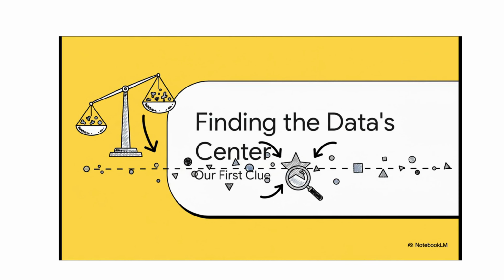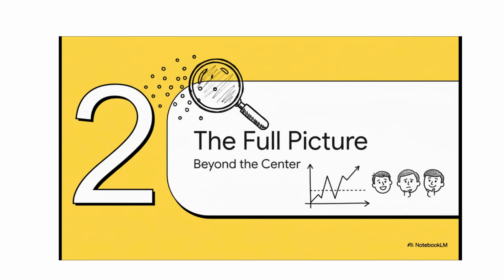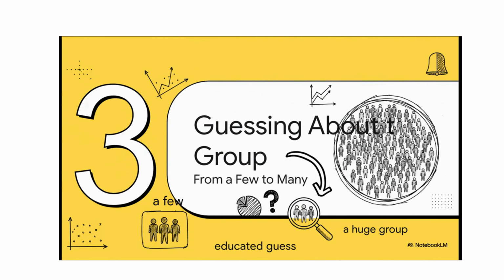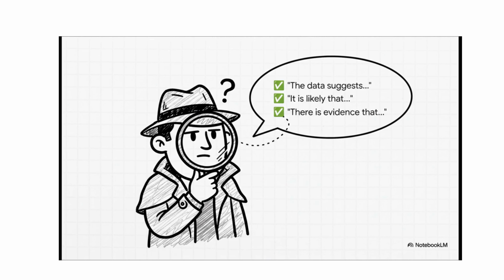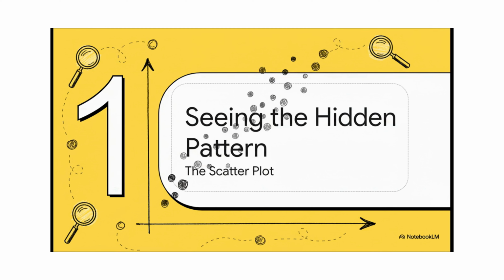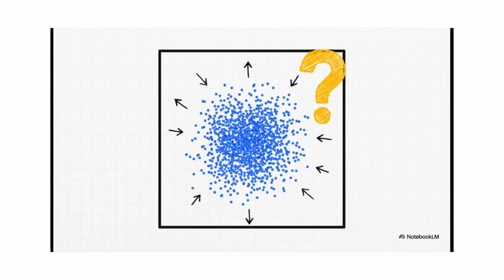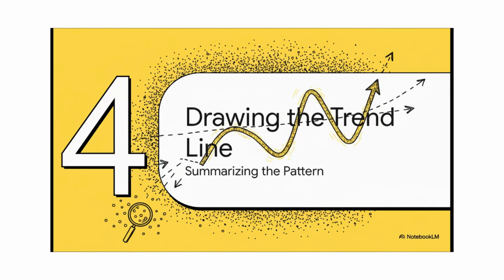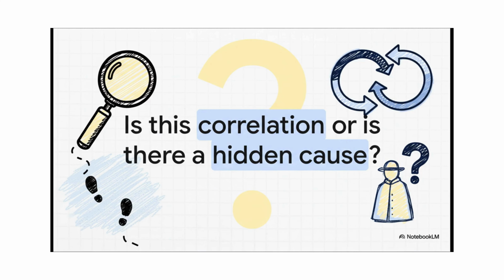Statistics: Bivariate Data & Correlation | Statistical Measures & Introduction to Inference|Learnify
Finding scatter plots, correlation, and statistical conclusions confusing?
This video will help you understand relationships in data and draw correct conclusions with confidence.
Statistics goes beyond single numbers. When two variables interact, many students struggle to interpret patterns, strength, and meaning, not just calculate values. This lesson builds statistical thinking, not blind computation.
In this video, you’ll learn in a clear, step-by-step, exam-oriented way:
• Meaning of bivariate data and real-life examples
• Scatter plots and how to read them correctly
• Positive, negative, and zero correlation
• Strength of correlation and common misconceptions
• Review of key statistical measures
• Comparing datasets using summary measures
• Introduction to statistical inference (basic ideas)
• Making sensible conclusions from data
• Typical exam traps and interpretation errors
This lesson is perfect if you want to:
✔ Understand relationships between variables
✔ Interpret data trends instead of guessing
✔ Build foundations for advanced statistics and data science
This channel focuses on data interpretation, logical reasoning, and exam-smart statistics.
Statistics is about informed decisions—did this video sharpen your thinking? Reply YES or NO 👇